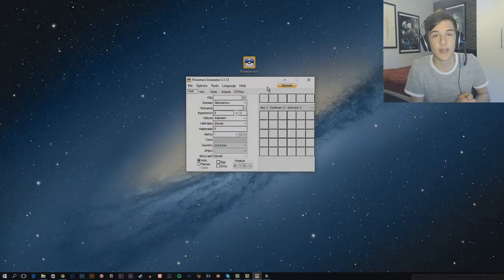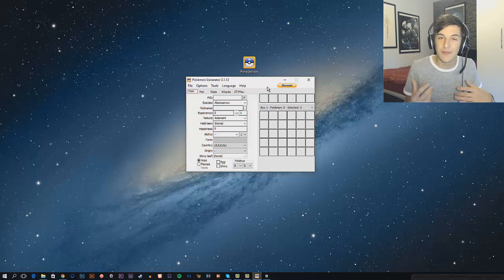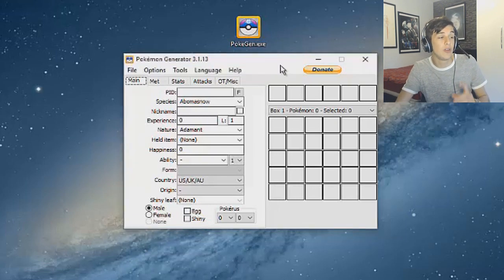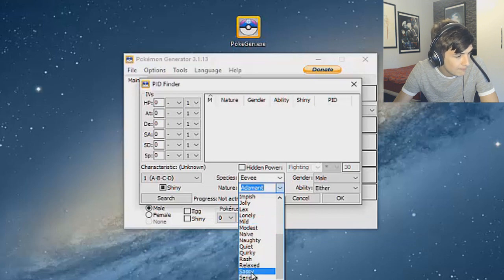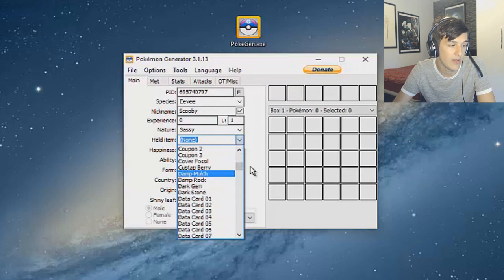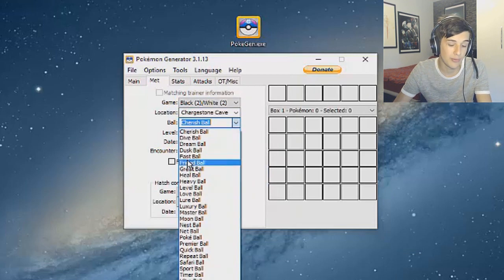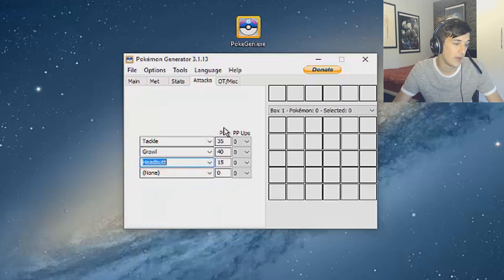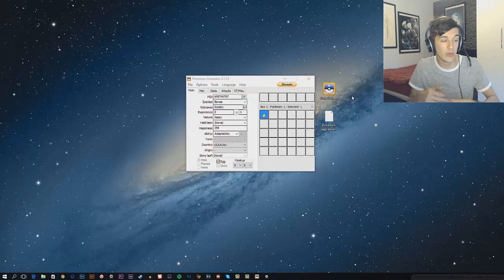Pokémon Storm Silver Egglocke Introduction Video! - SEND ME EGGS!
You can catch the full Playlist here! -

Egglocke Rules!
1- Any Pokémon that faints is considered "dead," and must be released or stored in a specified PC box for "dead" Pokémon.

2- You can only catch the first Pokémon encountered in each area, and none else. If the first Pokémon encountered faints or flees, there are no second chances.

3- Any Pokemon you catch must be swapped for an egg that is in the PC.

4- You must also nickname all of your Pokémon, for the sake of forming "stronger emotional bonds."